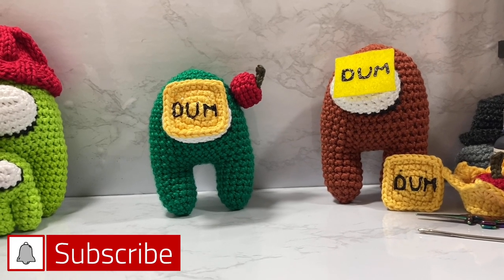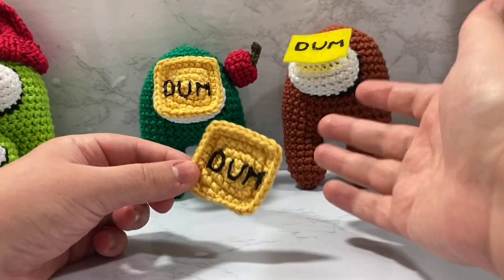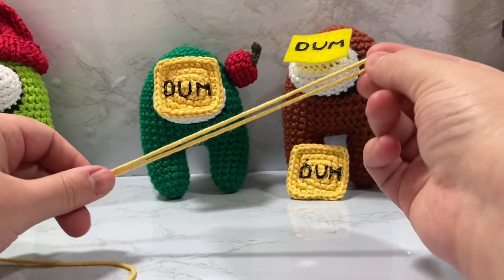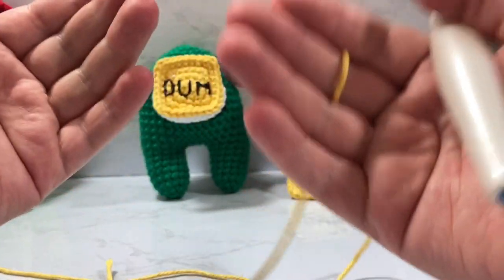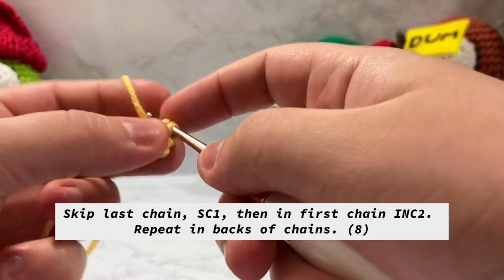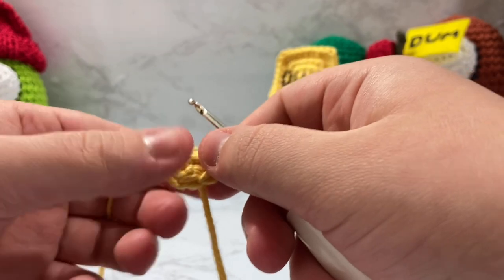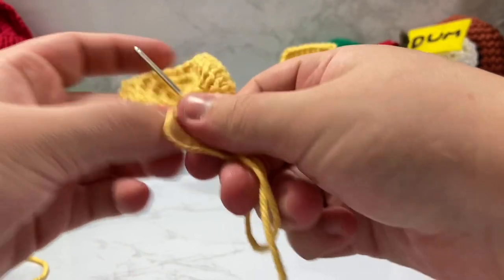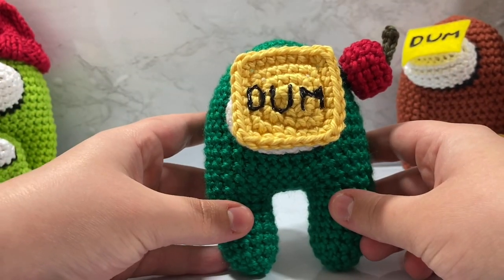DUM Sticker Amigurumi Accesory | Among Us + Luna Doll | Crochet With Me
Worsted Weight Yarn (Size 4)
Crochet Hook (3.25mm/D3)